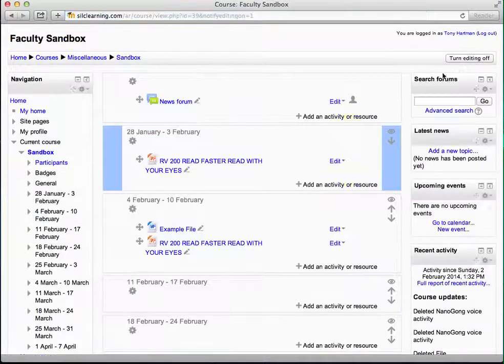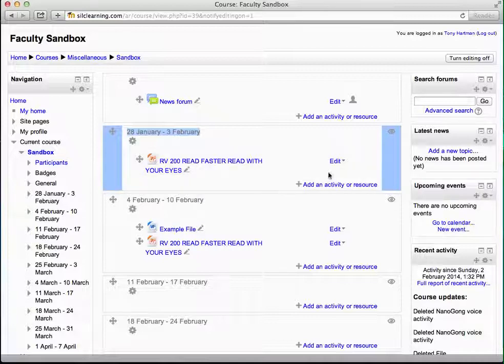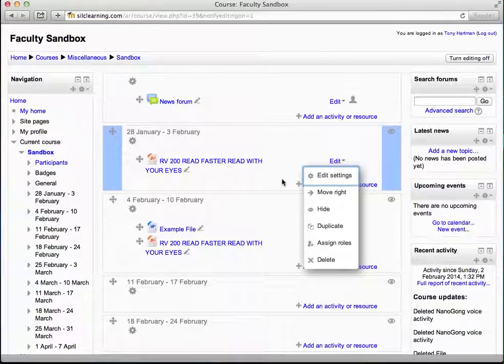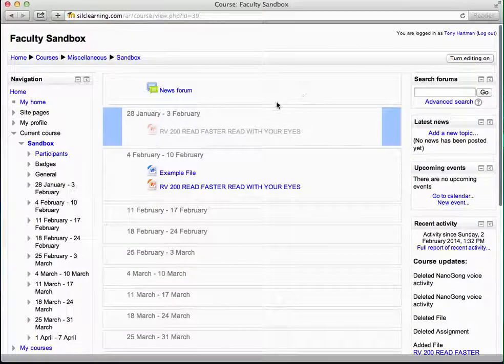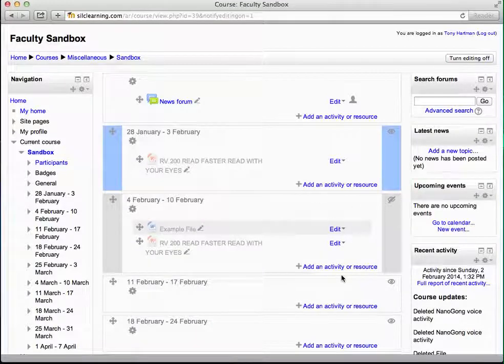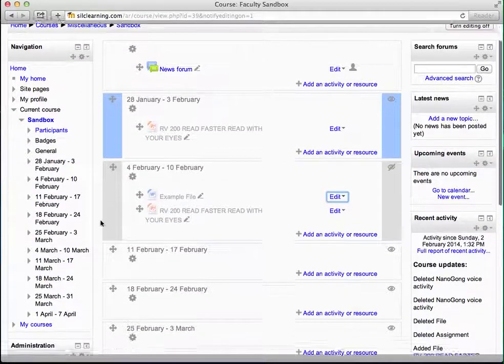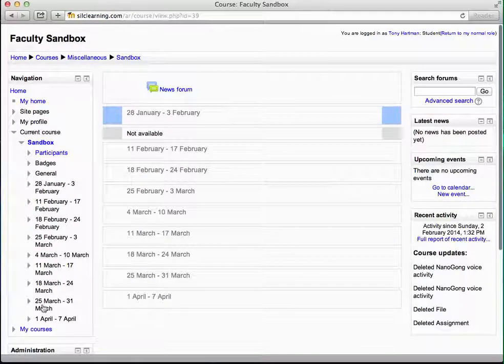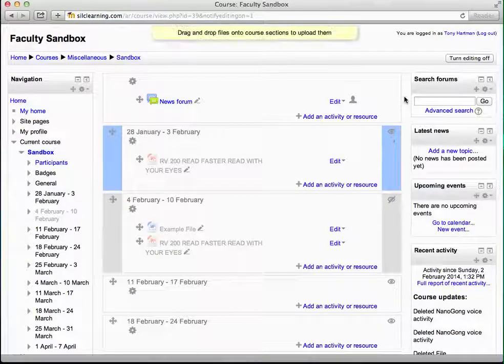MOODLE TUTORIAL VIDEO HOW TO HIDE OR SHOW COURSE CONTENT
This video shows how to hide or show course content in Moodle 2.6.